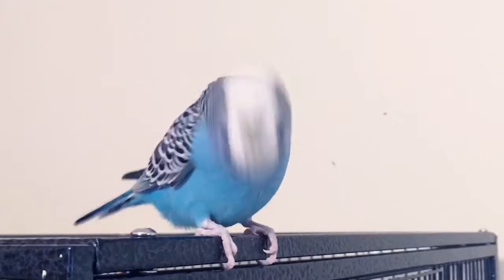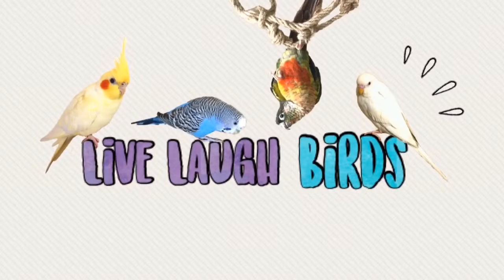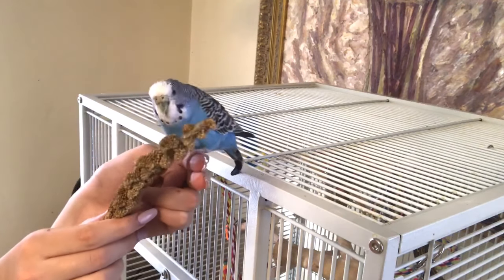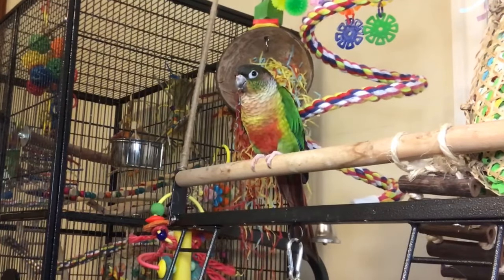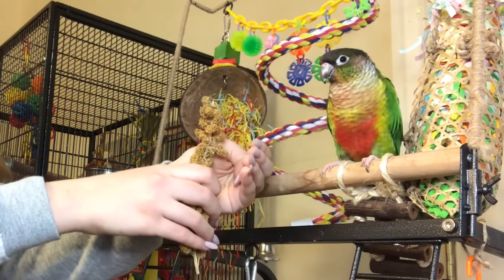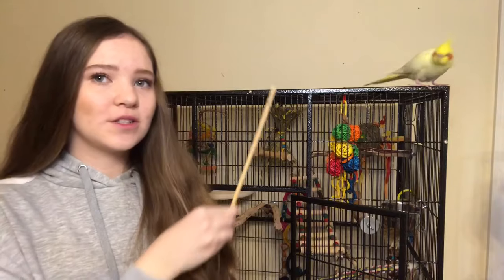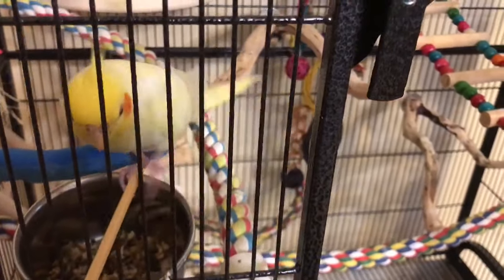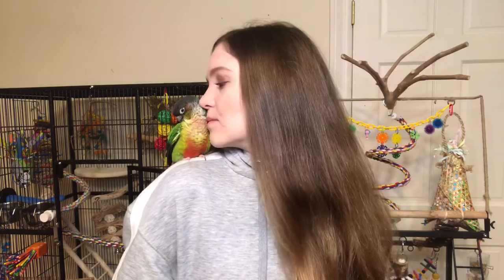What NOT to Do When Training a Scared Bird and What to Do Instead! | How to Tame a Parrot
Many of you guys have been asking me to do a video on taming birds, so here it is! Here are some of the do’s and don’ts for taming a skittish bird.

🦜MY FLOCK🦜
💙Bluebell - sky blue budgie
💛Ducky - lutino cockatiel
💚Kermit - yellow-sided green cheek conure
🤍Pearl - albino budgie